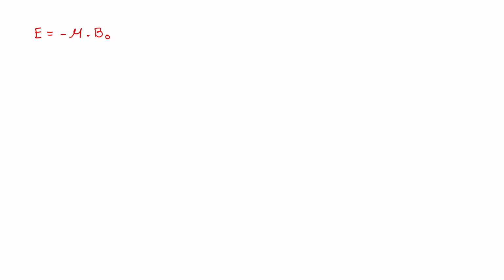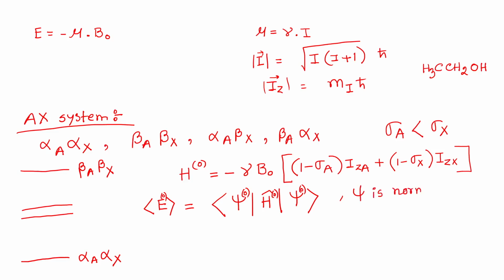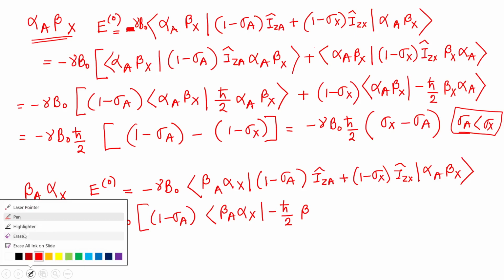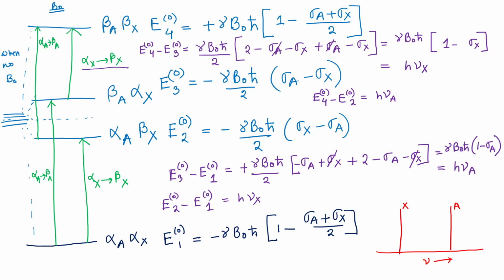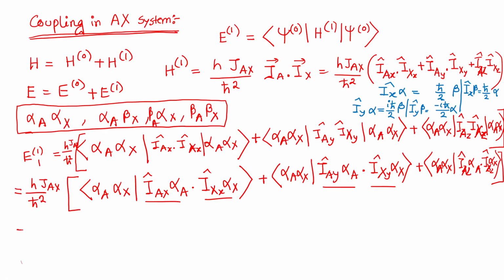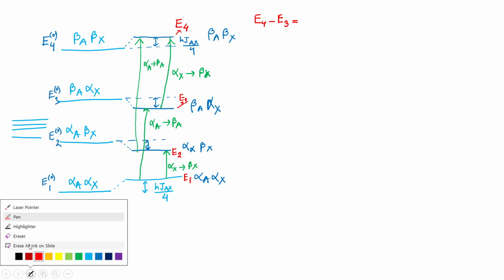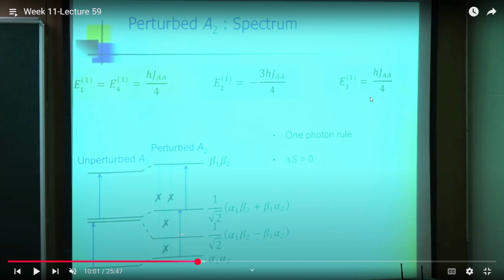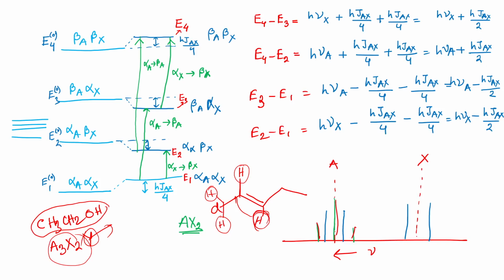Week 12 | Molecular Spectroscopy A Physical Chemist’s perspective | Live Discussion Sessions | 2025